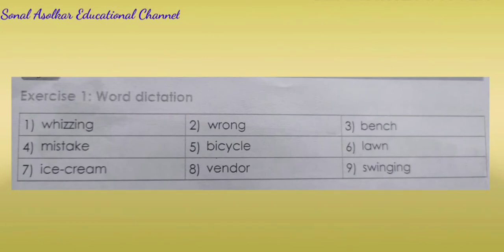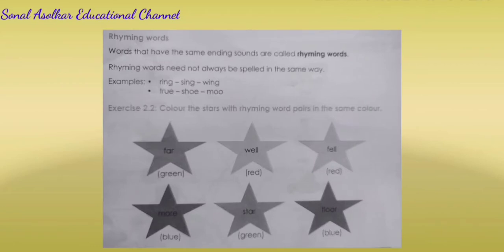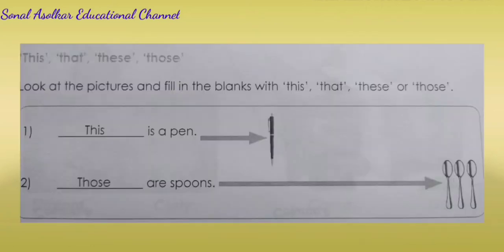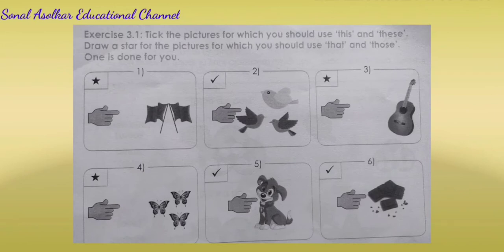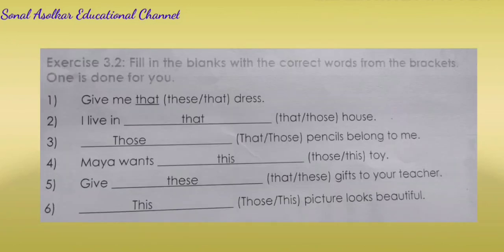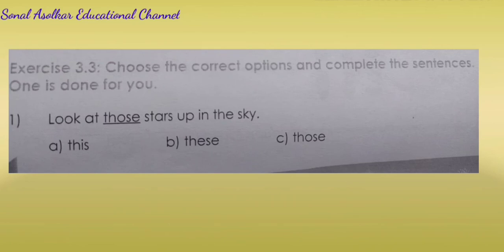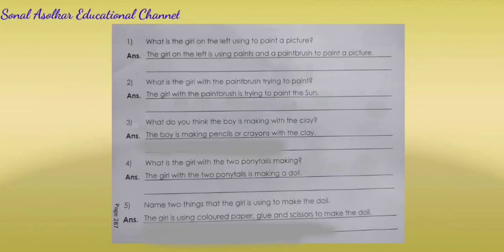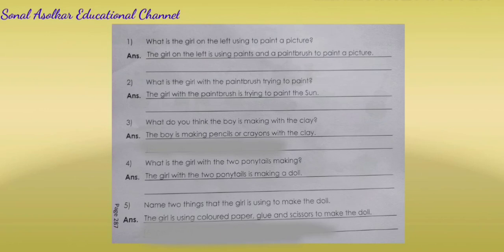Subject- English Grammar Topic- Module -11 Std-II